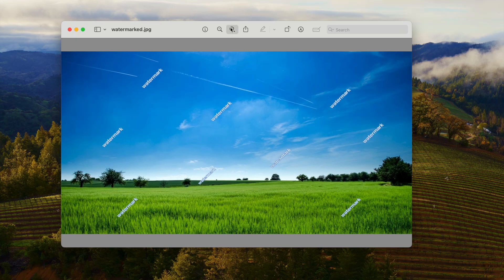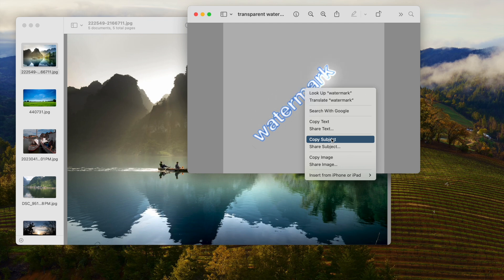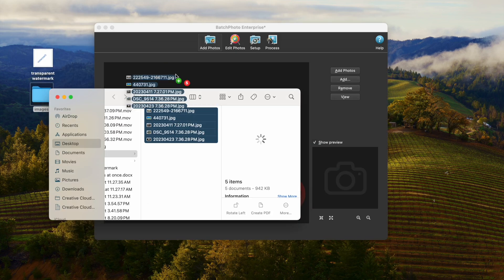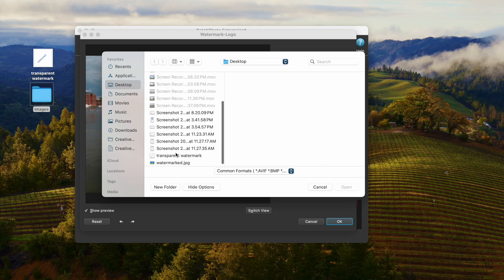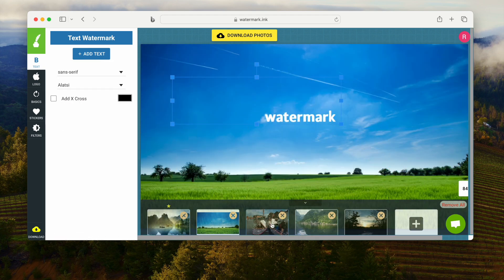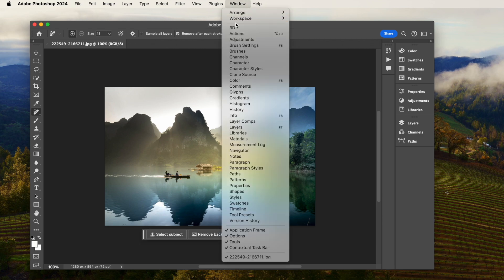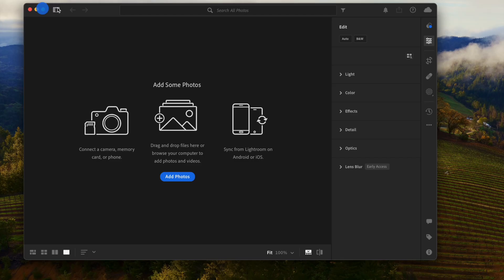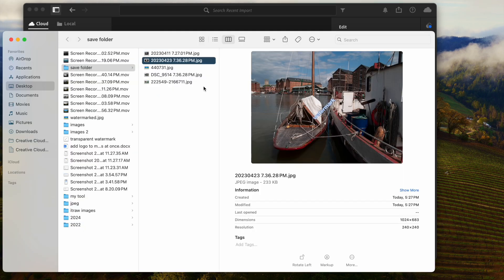How to Add Watermark to Many Photos At Once (Free, without Photoshop)?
Adding watermark to photos is really a good way, to protect our belongings, we should learn how to add. In most cases, we have multiple photos to watermark, and we may need a solution to do the watermarking in bulk. Today, we will share 5 ways, to watermark multiple photos at once, and there are free ways available.

⏰Time Stamps
00:19✅Add watermark to many photos at once with Mac Preview
01:12🔥Put watermark to multiple photos with BatchPhoto
02:32✅Add logo to many photos online free
03:27✅Watermark multiple photos in Adobe Photoshop
04:22✅Add watermark to many photos in Adobe Lightroom